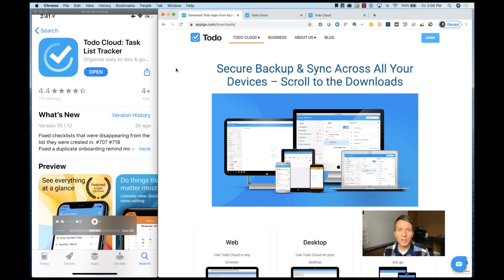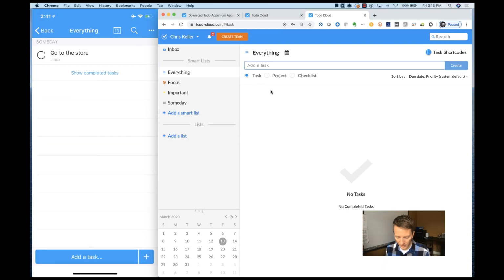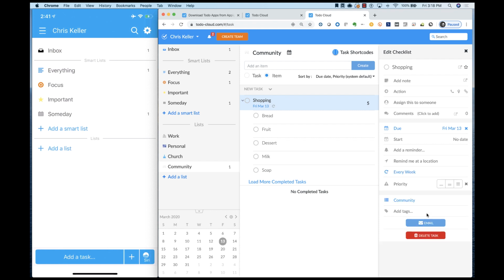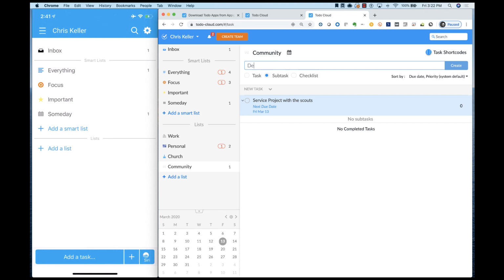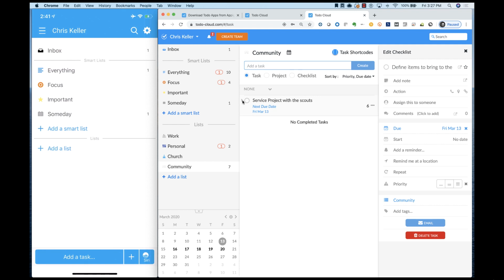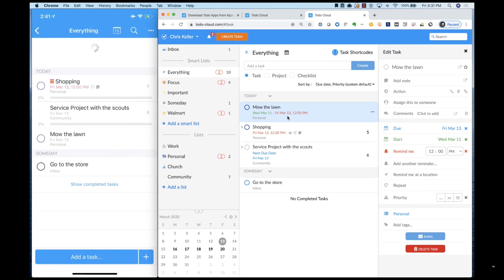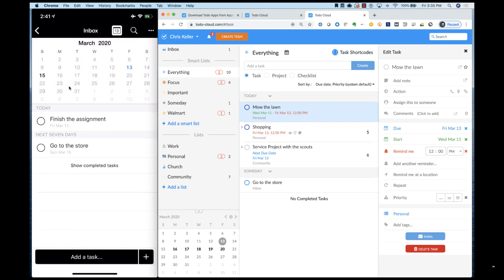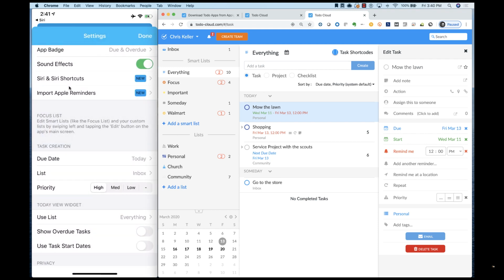Getting Started with Todo Cloud - a step-by-step guide to use the productivity system.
00:15 - Download the App for my Device            00:57 - Understand the Interface
01:20 - Account Creation and Onboarding          03:16 - Smart Lists
03:56 - Lists.                                                             04:19 - Checklists
05:02 - Make Checklists Repeat Automatically  05:40 - Set Location-Based Alerts
05:59 - Set Reminders                                             06:13 - Add a Note
06:37 - Set Priorities                                                07:40 - Projects
09:05 - Drag Tasks to Calendar Dates                  10:00 - Sort Lists
11:09 - Create Smart Lists                                      12:03 - Start, Due and Overdue Dates
13:30 - Quick Menu Editing                                     13:45 - Favorite an Important Item with Stars
13:54 - Duplicate a Task, Project or Checklist.    15:21 - Calendar View Filtering
16:18 - Task Creation Queues.                               16:35 - Task Details
17:05 - Move Tasks                                                  18:10 - The Menu

We cover how to find, install and use the app. We show the registration, onboarding and interface of the app. We discuss how lists/folders work, how to create tasks, checklists, and projects and how to create smartlists to organize your work however you want.

We also show how you can use a desktop and mobile apps together to get the most out of an on-the-go lifestyle while leveraging the power of desktop computing.